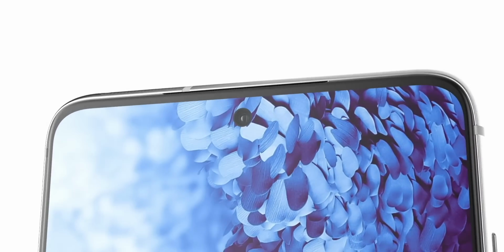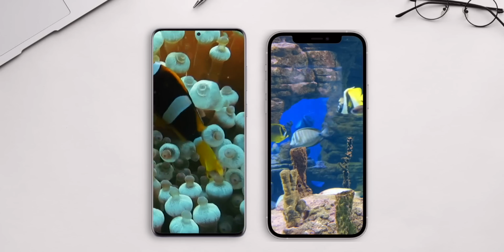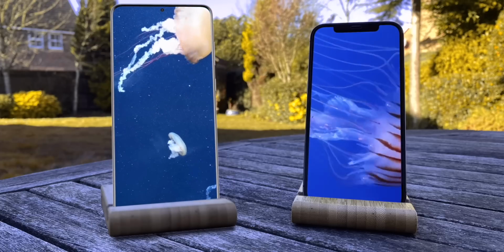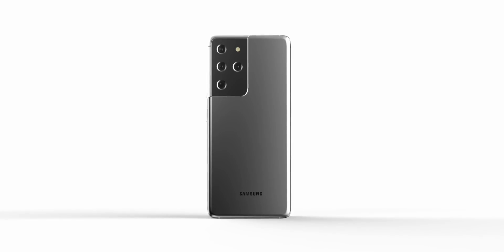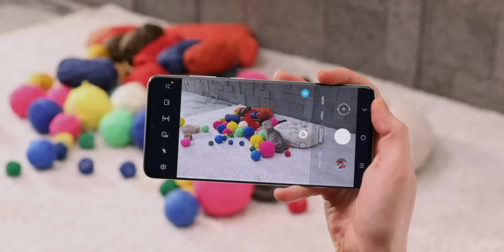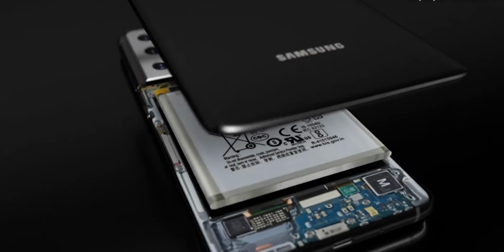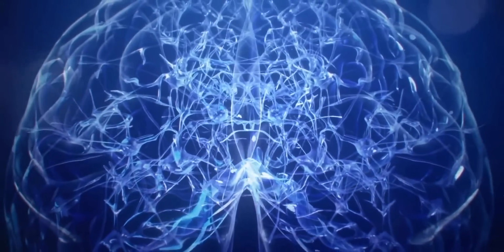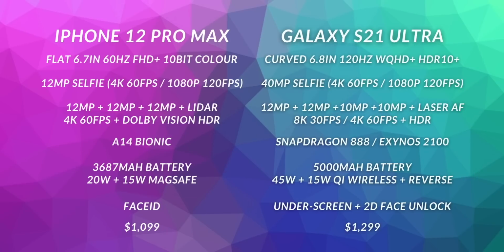Samsung Galaxy S21 Ultra vs iPhone 12 Pro Max - Specs, Camera, Battery & Price Comparison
Samsung Galaxy S21 Ultra vs iPhone 12 Pro Max comparison of specs, camera, battery and prices. S21 Ultra vs iPhone 12 Pro Max flagships with the Ultra topping out the specs sheet with a 6.8in screen, 108MP camera, 10x optical zoom, 45w fast charging and 120Hz display. Samsung S21 Ultra is a specs monster whereas, like usual the iPhone 12 Pro Max specs-wise cant match up, but that's not the whole story, with different operating systems and software optimisations also playing a part.